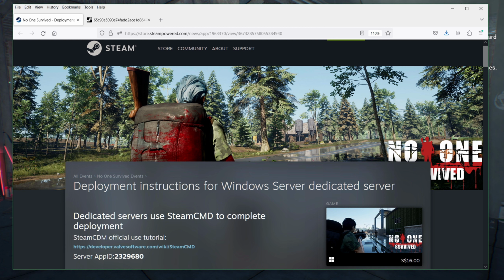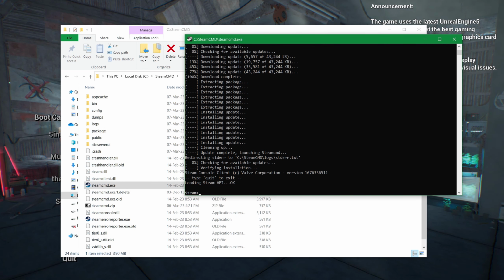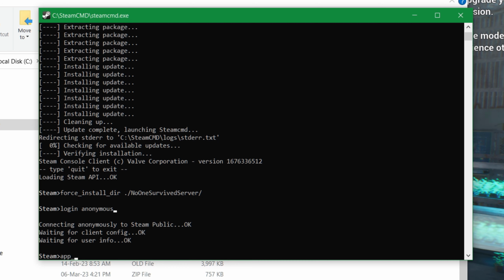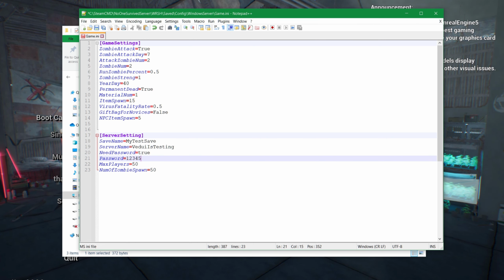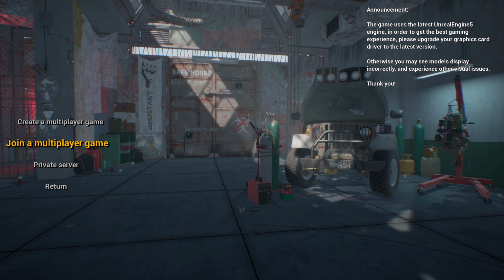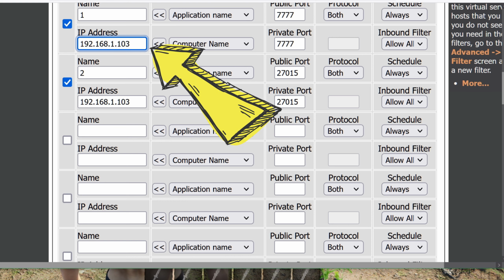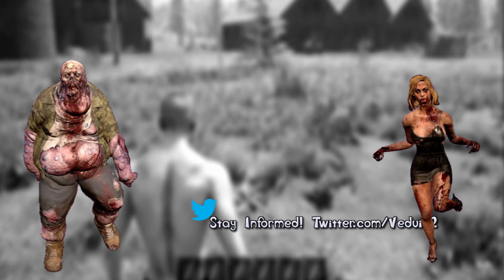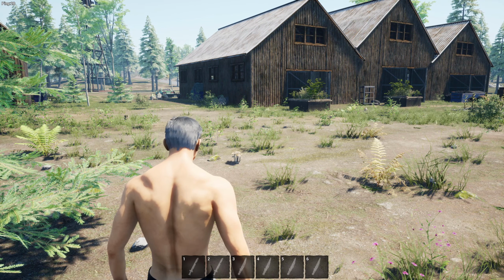HOW to Setup Dedicated Game Server for No One Survived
Looking to play No One Survived Multiplayer? Then a dedicated server setup which is free and easy to get installed might be the way to go!

I walk through the steps and show how it's done, to get you and your friends up and running!

Note: This is a LOCAL dedicated server setup guide. You can run it on your own pc, or a separate pc/server if you have available :)

===- SUPPORTING THE CONTENT -===
Below are some more options, such as getting some HOT merch!
💥 Become a SPECIAL Patron & get perks!

===- HOSTED SERVER GUIDES -===
If you still need a HOSTED (ie, rented) server for the game, it can save you electricity and trouble having it on your local PC, do see the videos below.

Still reading all the way here? You're amazing! I do appreciate you taking the time to watch, and read! You should consider joining my Discord (🎮 and being part of my community!